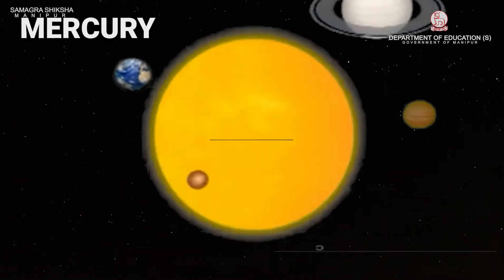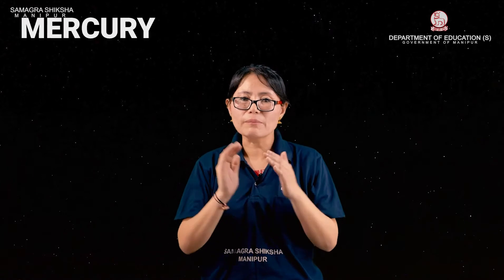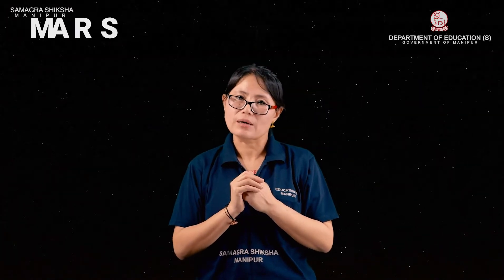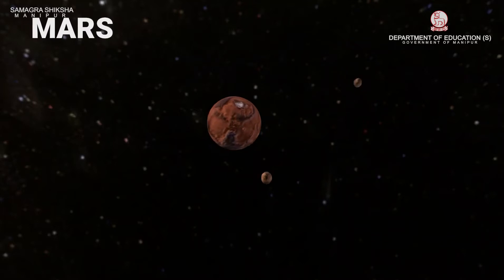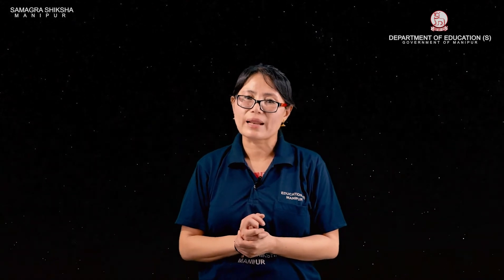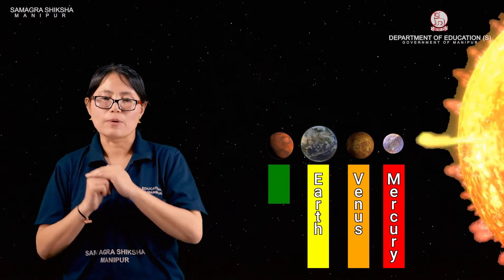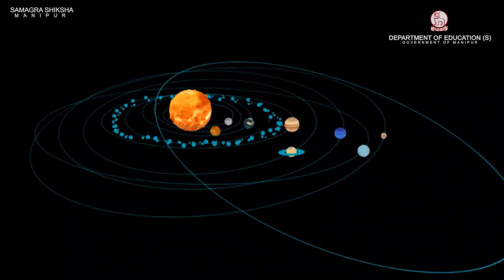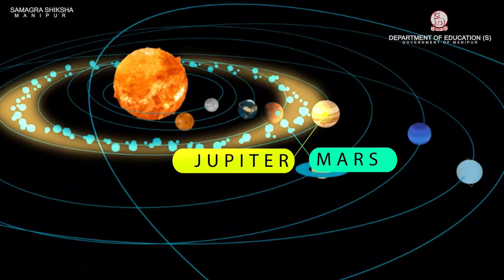Class VIII Science (Physics) Chapter 17: Stars & the Solar System (Part 2 of 2)